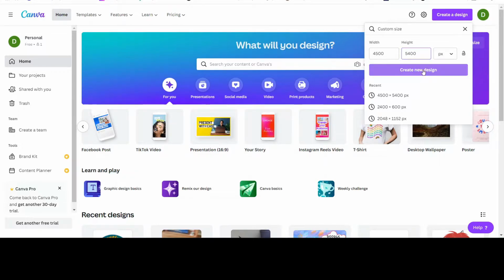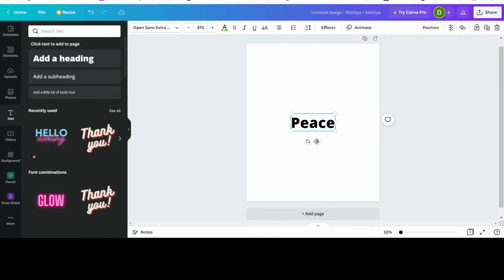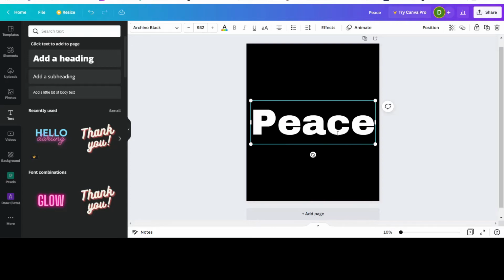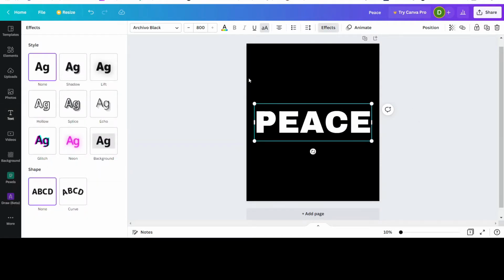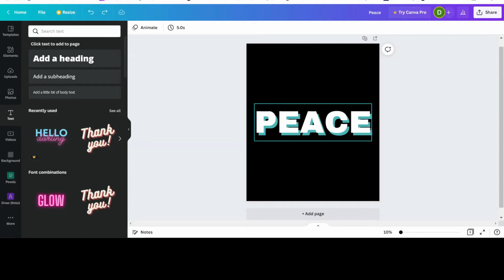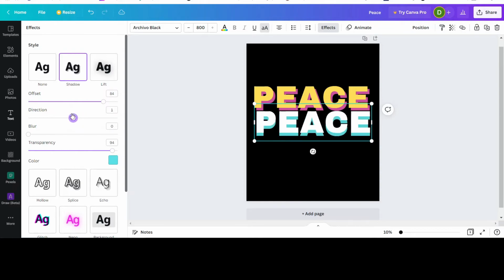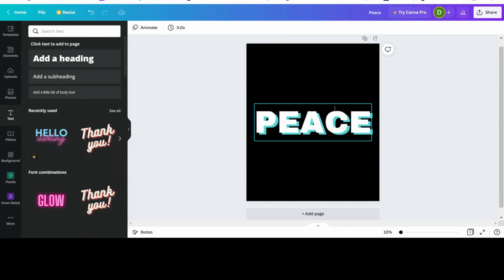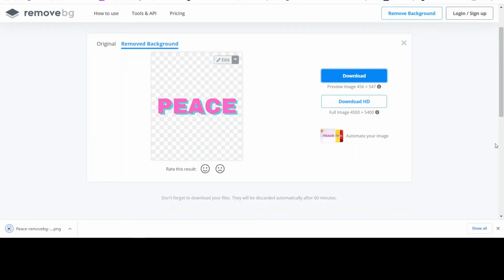Canva Tutorial For Beginners Text Effects (How To Use Canva)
How to use Canva tutorial for text effects. If you'd like to know how to do some basic text effects, this tutorial will show you step by step on how to do that.